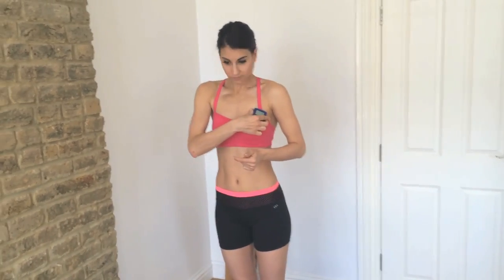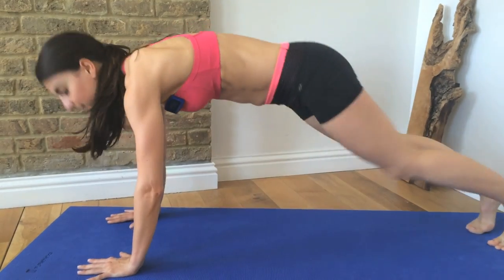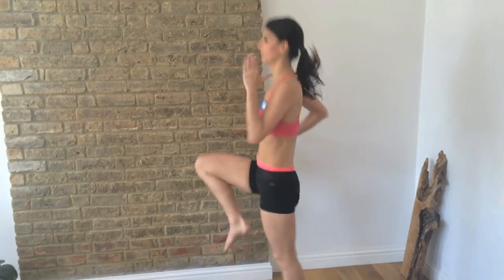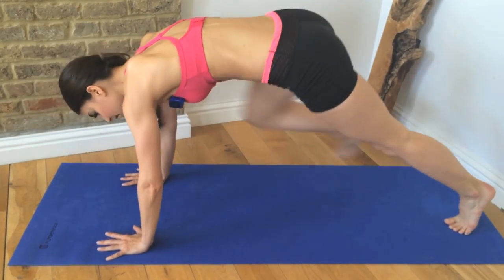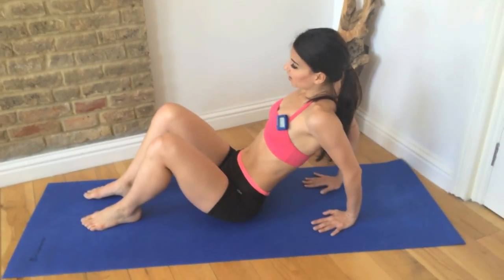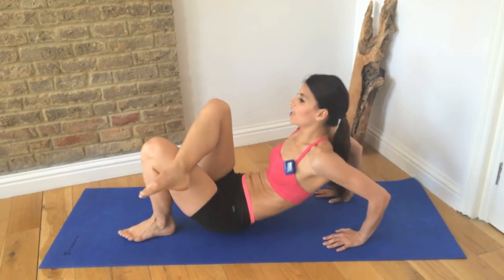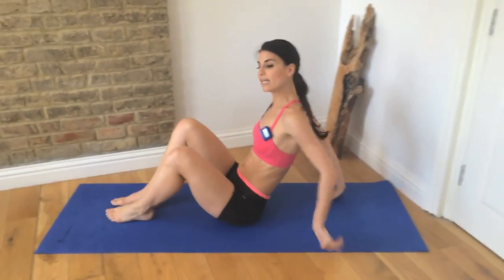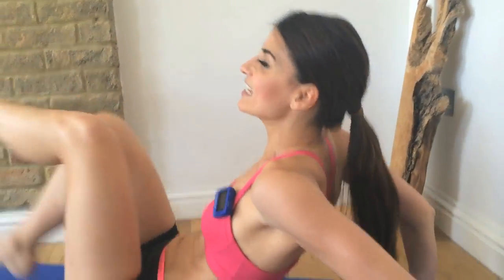Lean and Toned Tabata Routine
K's Lean and Toned Tabata Routined uses the principal of 20 sec of high intensity movement followed by 10 sec of rest for a totally of 8 rounds.  This HIIT routine is effective for building lean toned muscles and burning away unwanted fat!